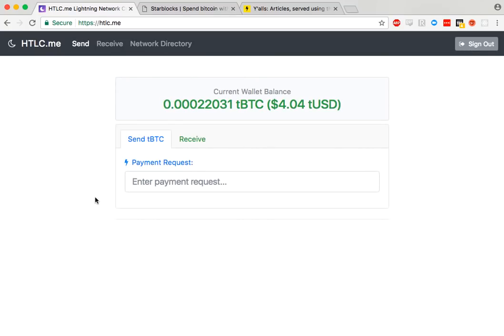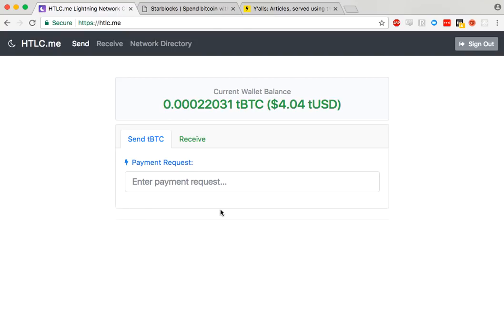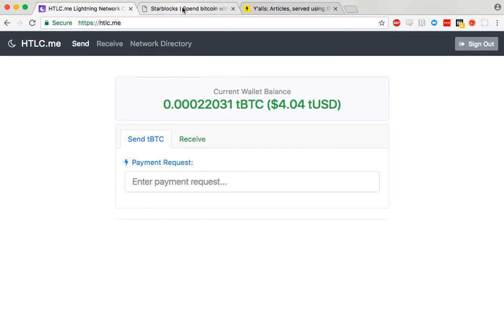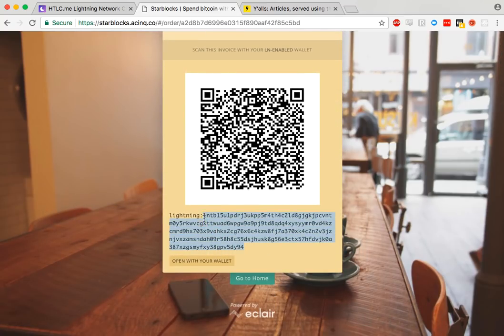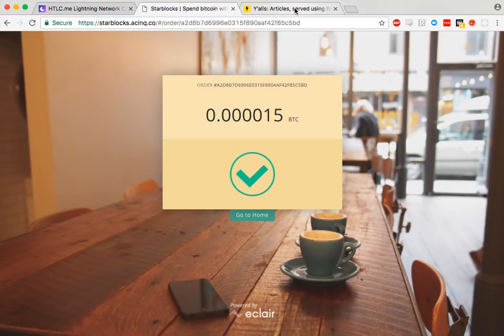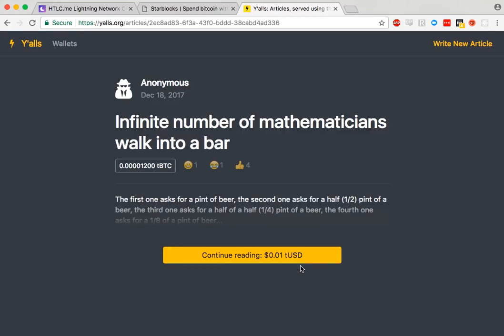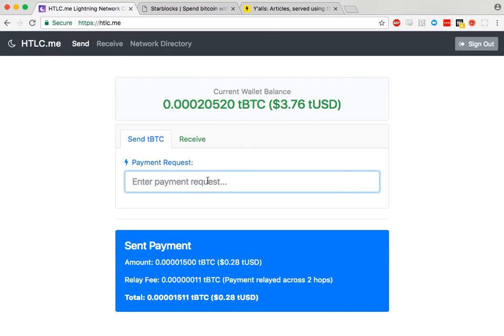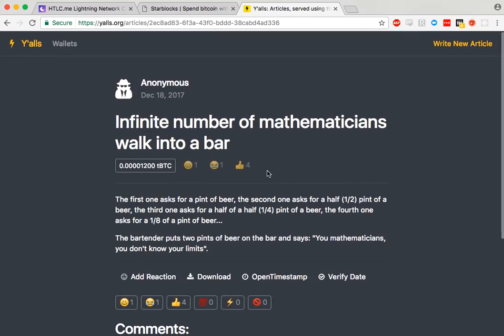Lightning Network Testnet Demo (2017)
This is a quick demo of the htlc.me web wallet making payments to Starblocks and Yalls.org on the Lightning Network testnet.